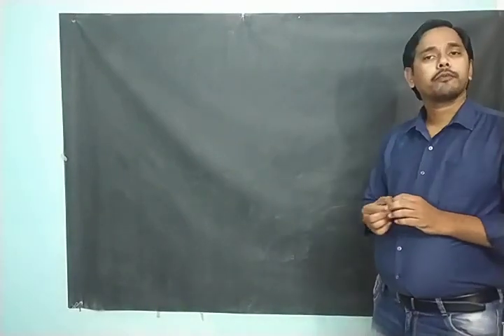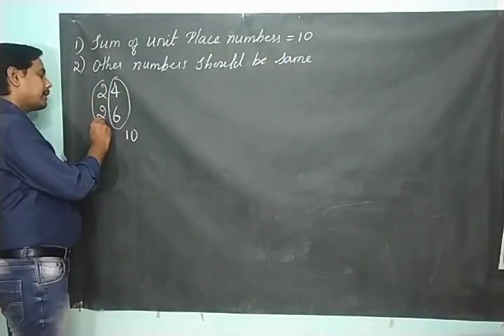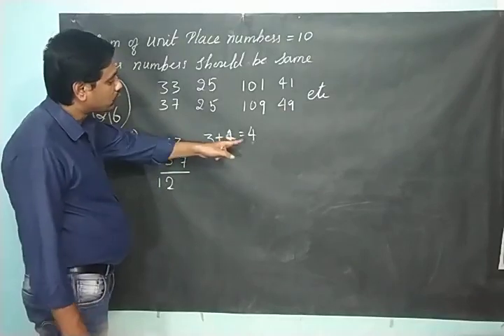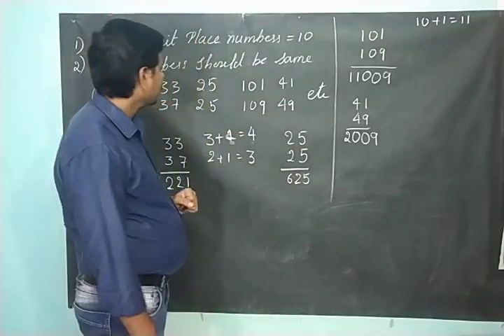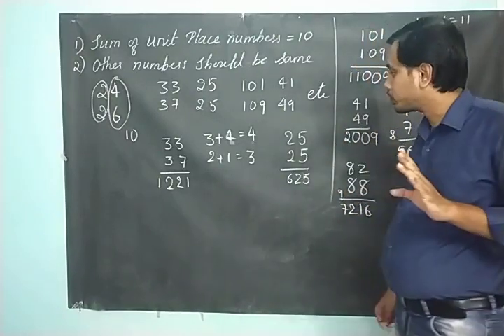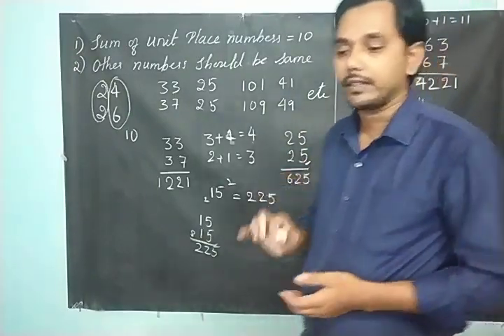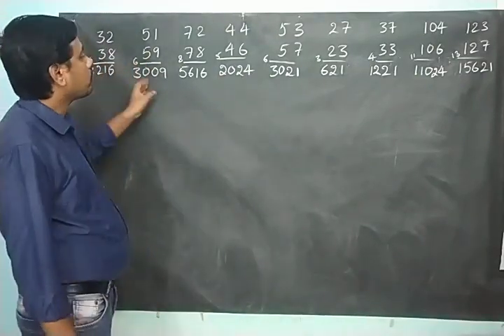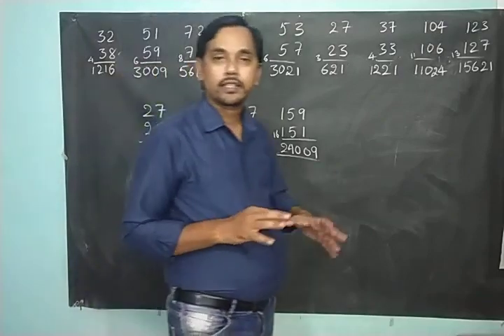How to multiply 2 Numbers within 5 seconds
Banking Series